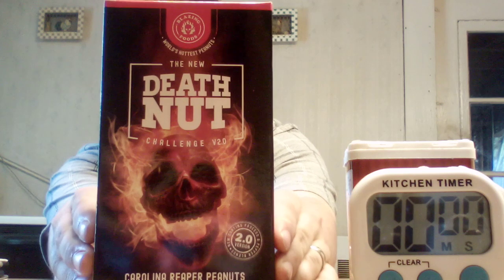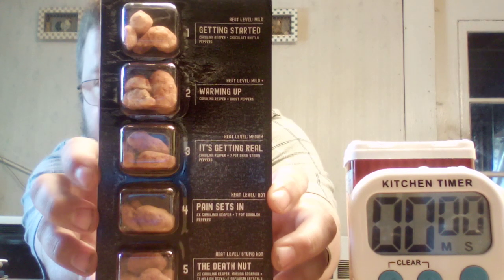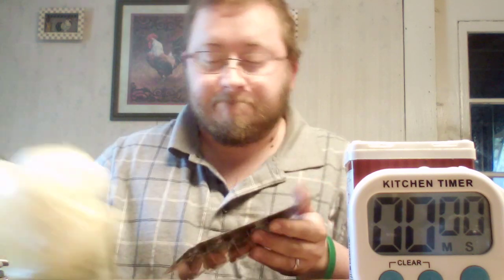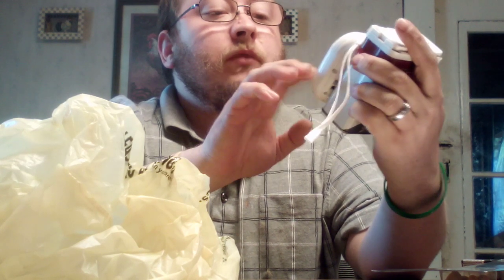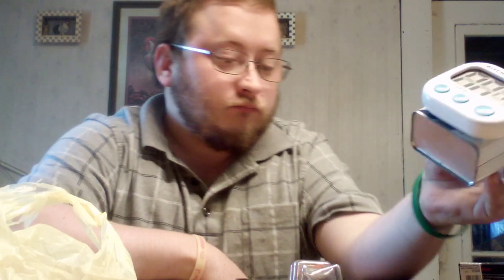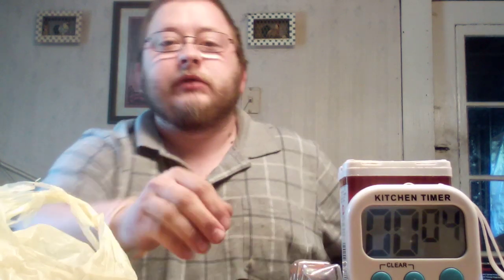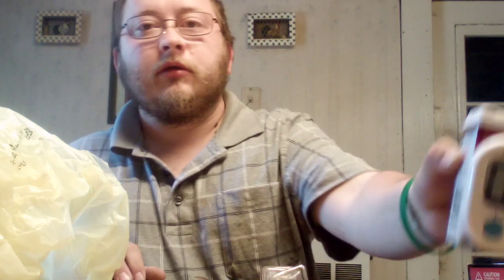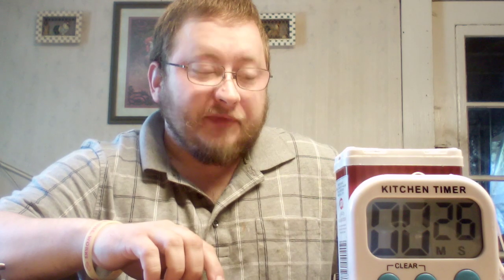The Death Nut Challenge 2.0